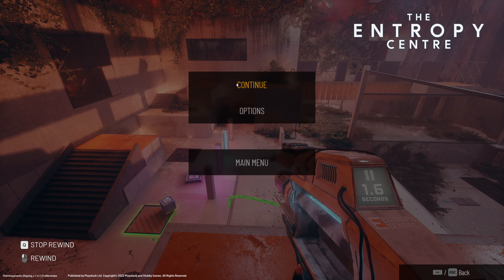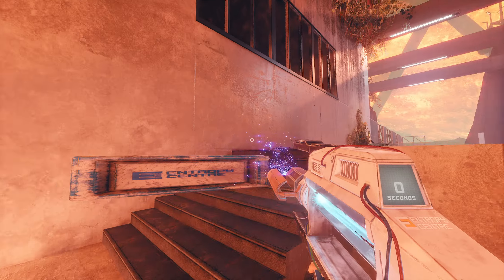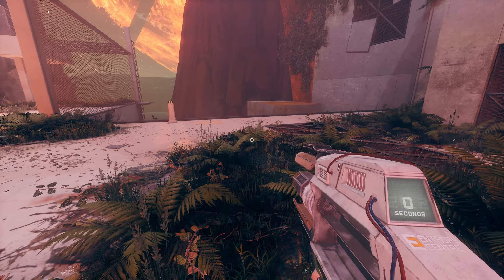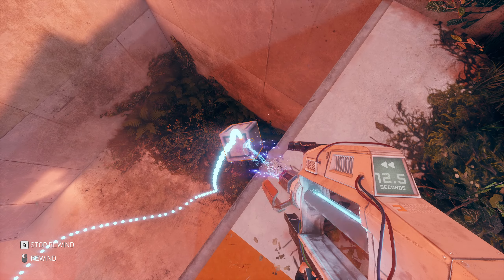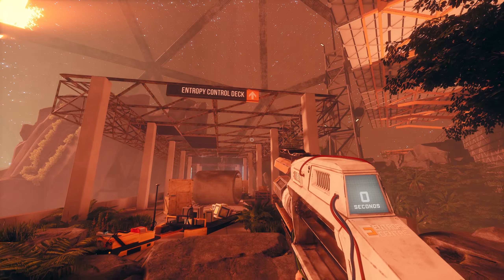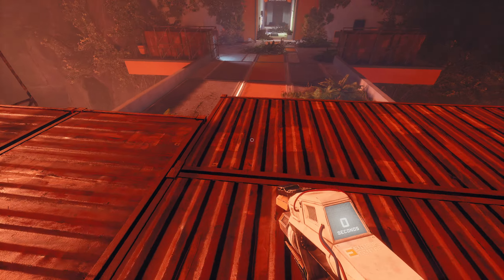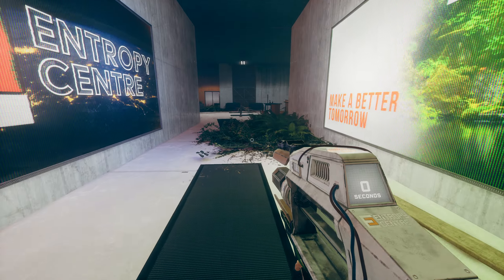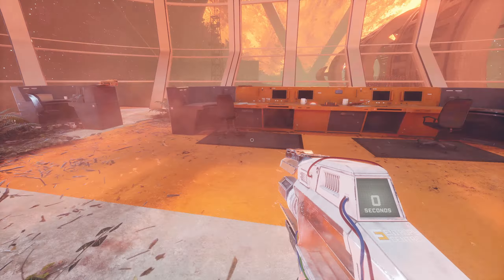A race to save the world | The Entropy Centre 19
The Entropy Centre is a first person puzzle game with lab based testing and a global problem to solve. Similar to Portal in design but with it's own wonderful execution, these puzzles will see us spinning time around us to progress onwards on our journey.

Puzzle Portal FPS Game Letsplay Time Travel